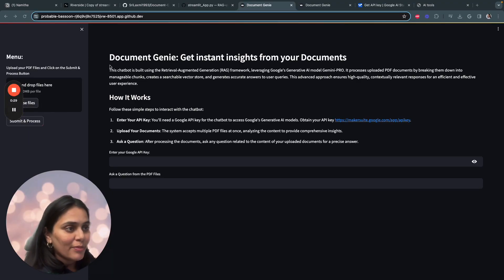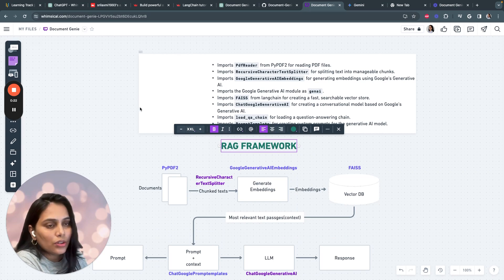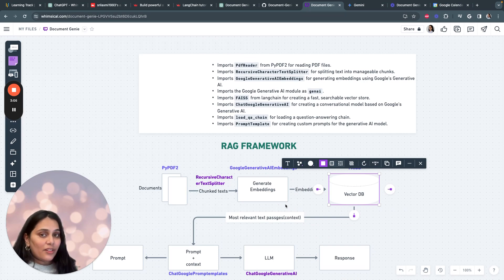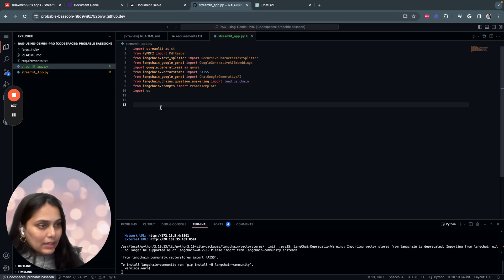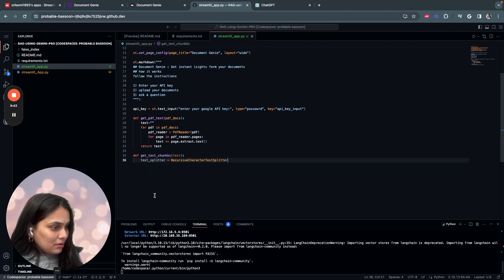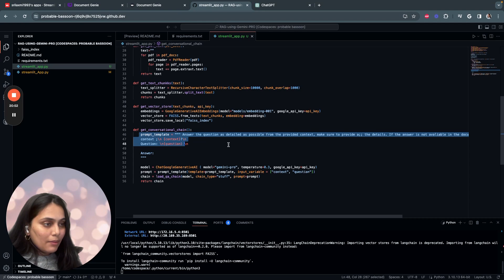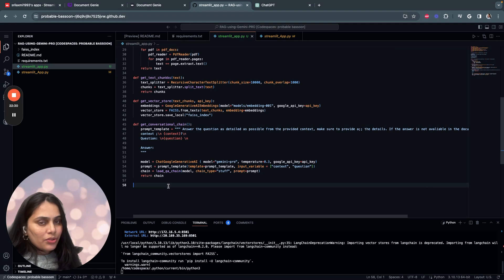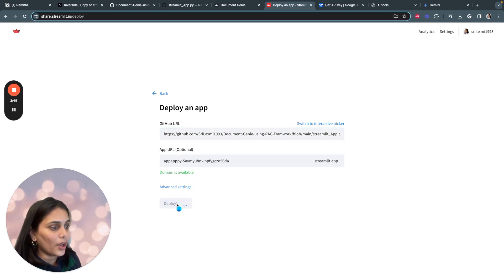How to Build an AI Chatbot: RAG with LangChain & Streamlit. LLM chatbot tutorial for beginners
How to build an LLM chatbot using Retrieval Augmented Generation (RAG), LangChain & Streamlit - Full tutorial end-end.

With this video, you will be able your own chatbot using the RAG framework. This video also provides langchain tutorial.
- what is Retrieval Augmented Generation (RAG)
- what are embeddings
- what are vector databases
- How to deploy on streamlit using python

Takeaways :

- Document Genie is a chatbot built using the RAG Framework and Generative AI Model Gemini Pro.
- The app processes PDF documents, creates searchable vector stores, and generates accurate answers to user queries.
- RAG Framework helps avoid hallucination in language models by combining them with external knowledge databases.
- Retrieval augmented generation involves retrieval, augmentation, and generation to enhance the capabilities of language models.
- Embeddings and vector databases play a crucial role in converting text into numerical representations and finding relevant information.

Chapters :

00:00 Introduction to Document Genie
02:00 How the App Works
03:00 Understanding Rack Framework
04:26 Retrieval Augmented Generation
05:24 Embeddings and Vector Databases
06:21 Code Overview
07:20 Setting up Streamlit Page
16:23 Deploying the App on Streamlit Community Cloud
16:53 Conclusion

I'm Sri Laxmi an AI product Manager who lives in San Francisco, CA. On this channel, we will learn how to build generative AI applications and use AI tools that can help us launch the projects that inspire us and, consequentially, lead the lives we've always dreamed about.

Sneak peek of upcoming projects:

- *Text Summarization:* Harness the power of Langchain and OpenAI to distill essential information from extensive texts, making comprehension faster and more efficient.
- *Llama 2 Chat:* Dive into conversational AI with a chatbot built on Meta's open-source Llama 2 LLM, designed for dynamic and engaging interactions.
- *Social Media Toolkit:* Elevate your online presence with a Hashtag and Caption Generator, utilizing the Cohere API for creative and impactful social media content.

 / sri-laxmi